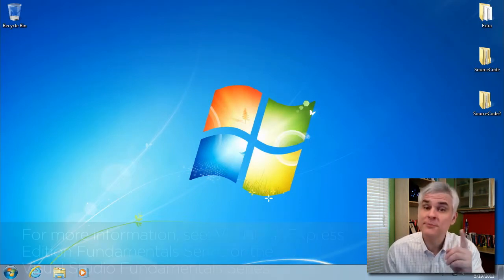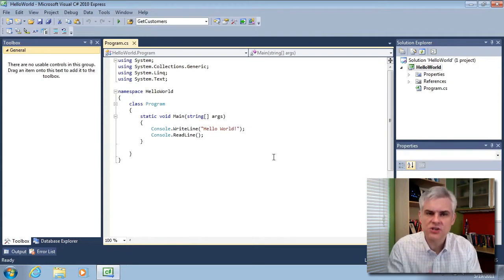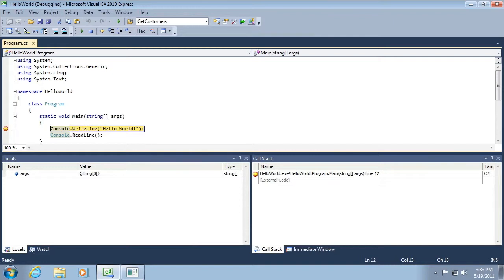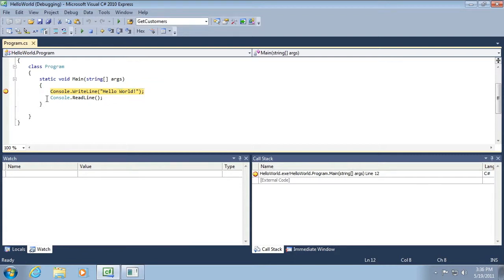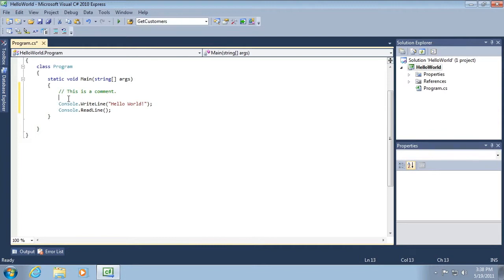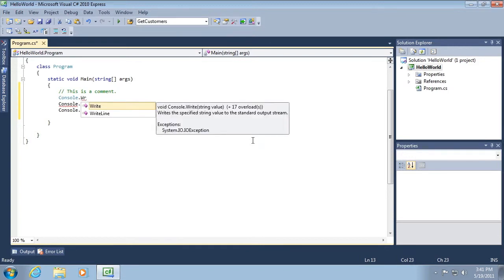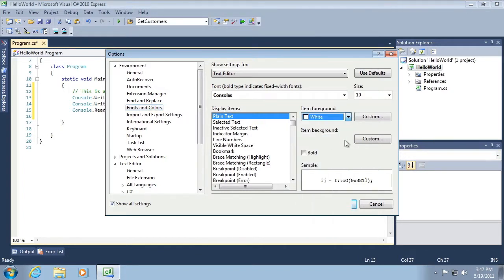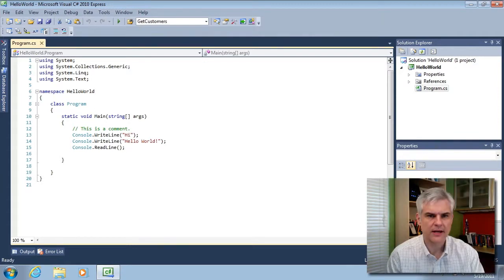Quick Overview of the Visual C# Express Edition IDE - 04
This lesson demonstrates some common Visual Studio IDE features, various windows, debugging features, code window features, customizations, and more found in Visual C# Express Edition. A more complete discussion of features is found in the Visual C# Express Edition Fundamentals series and the Visual Studio Fundamentals series, both of which are available on Channel9.